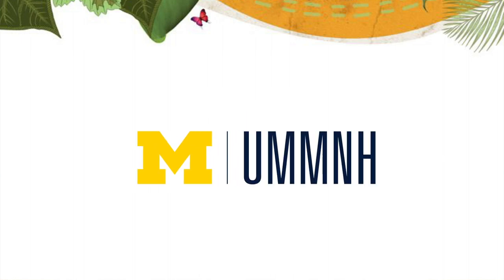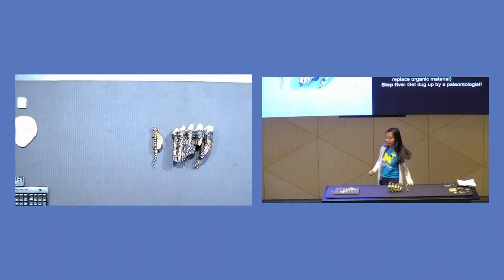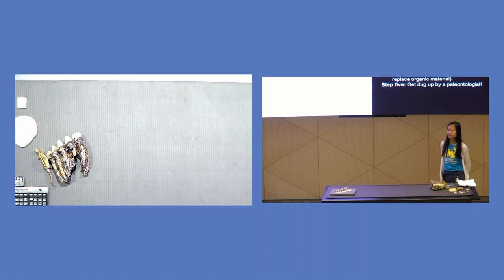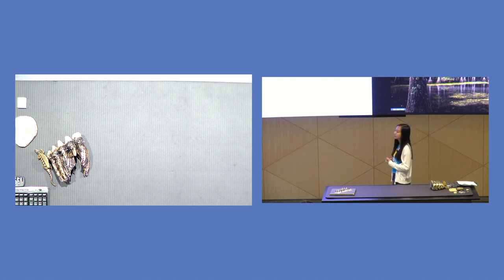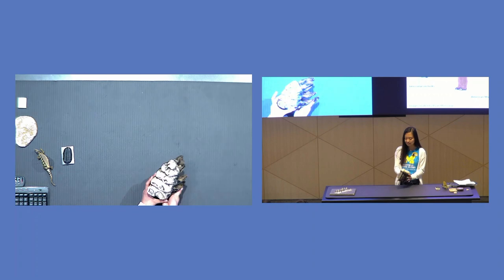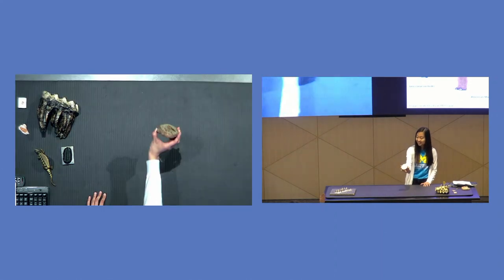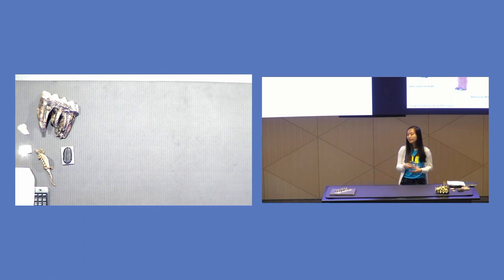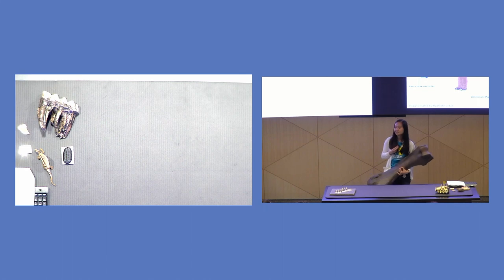Docent Demo - How to Become a Fossil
Watch docent Casey Wong tell our forum guests about how living things become fossils!